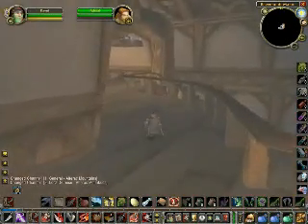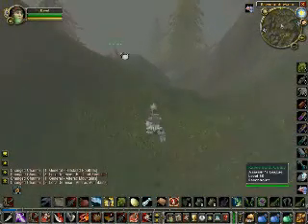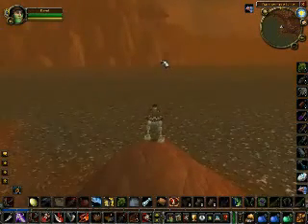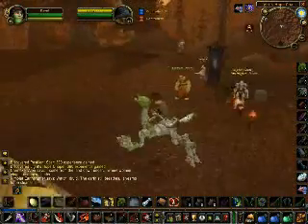[CLASSIC] Warcraft Stories: Gnome Exploring 2